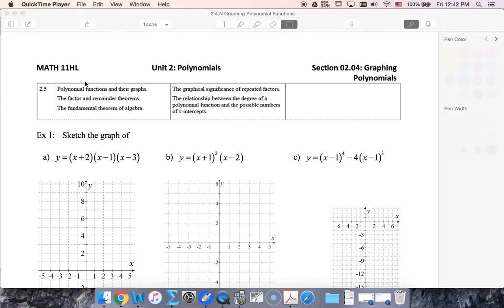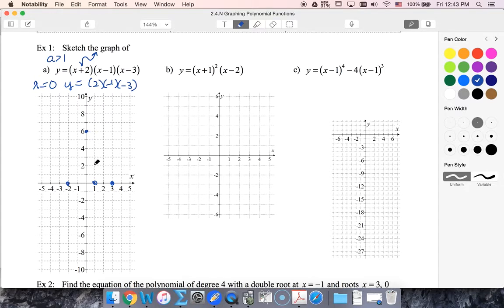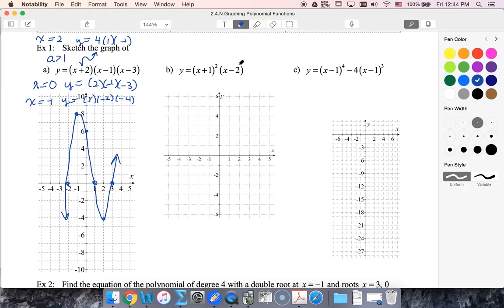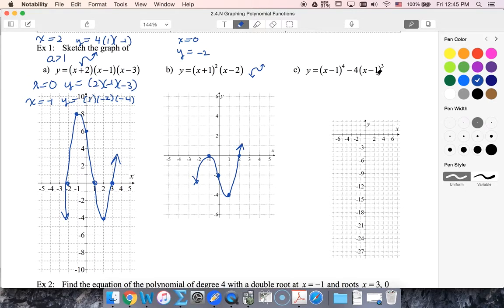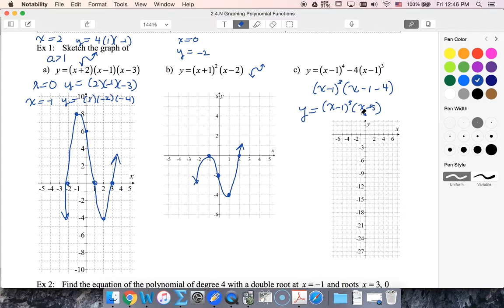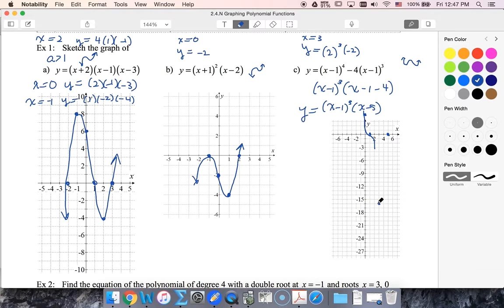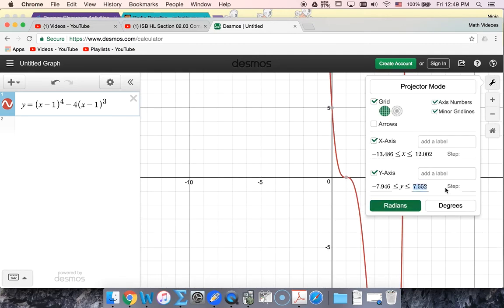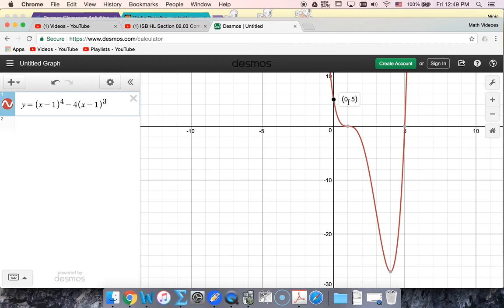IBHL 2.5 Ex 1 Sketching polynomials from factored form